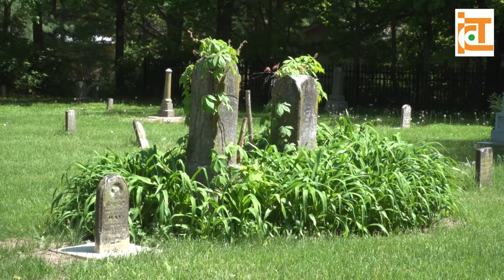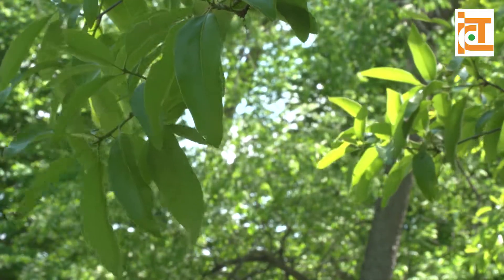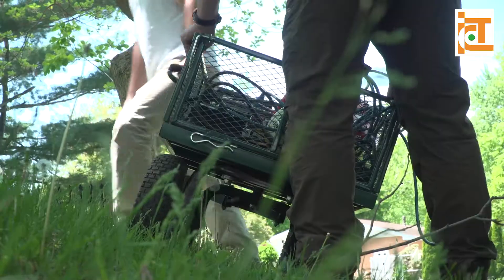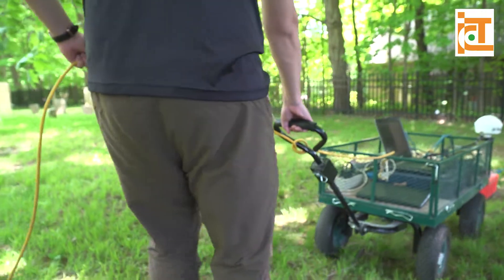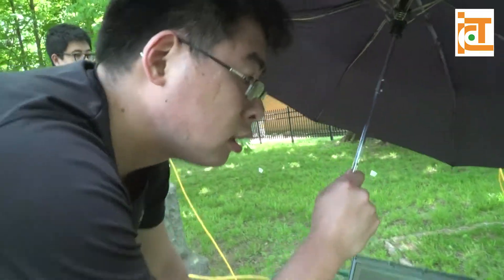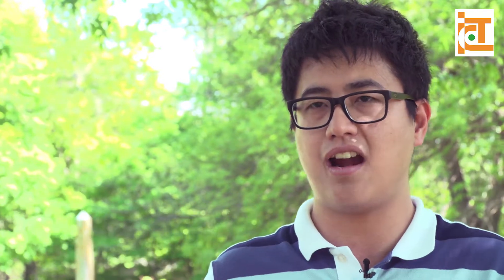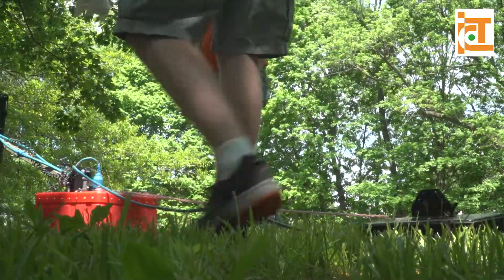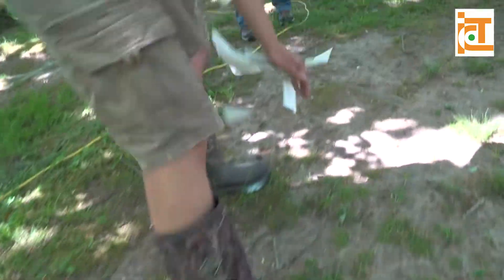Ground Penetrating Radar at Bryant Cemetery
This Memorial Day, we remember the men and women who have made the ultimate sacrifice. Here at Illinois Center for Transportation we're not only focused on making breakthroughs in transportation research but giving back to the community as well. Here's how ICT Ph.D. students and engineers recently used their expertise to find the graves of forgotten soldiers, all the while helping some local boy scouts.